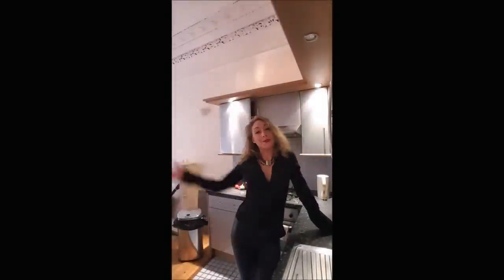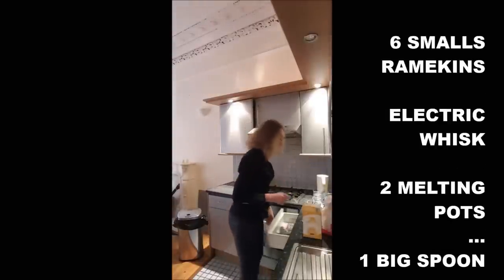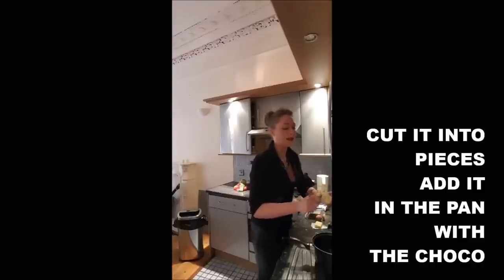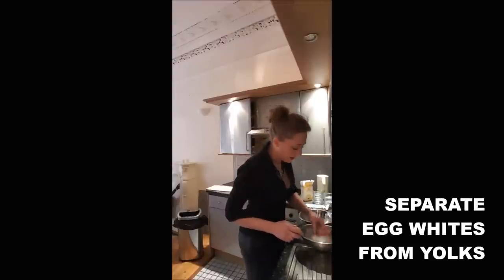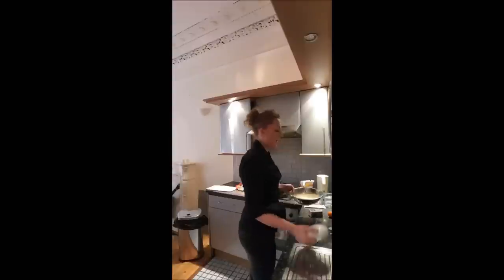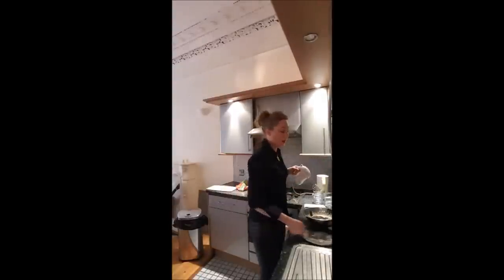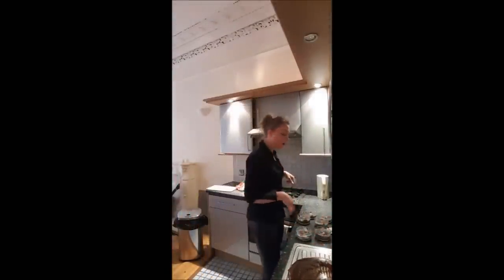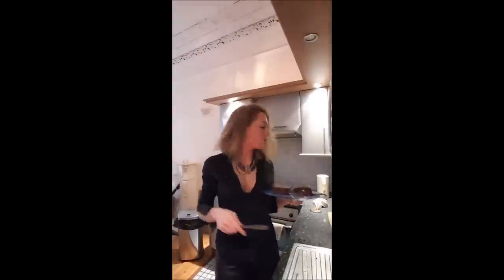Chocolate Fondant Recipe -Moelleux au chocolat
No need to go in France to treat yourself with the famous French Moelleux au Chocolat!
200g dark chocolate
4 eggs
2spoon of plain floor
80g sugar
Clementine(DISPENSABLE)
on Tumblr bouche a bouche